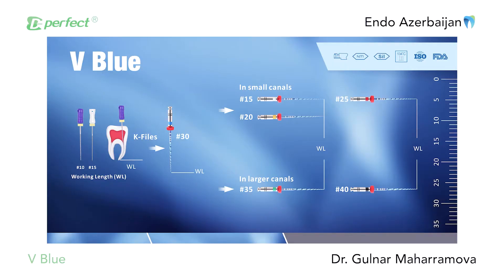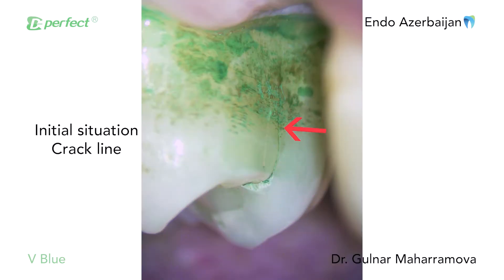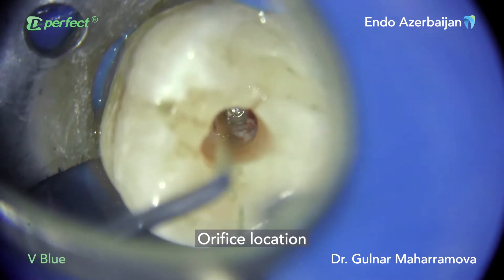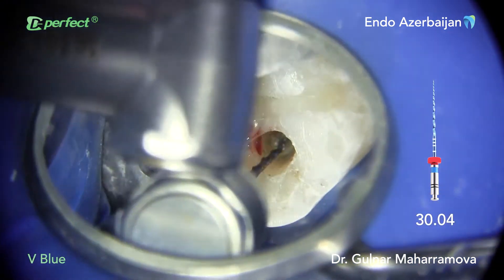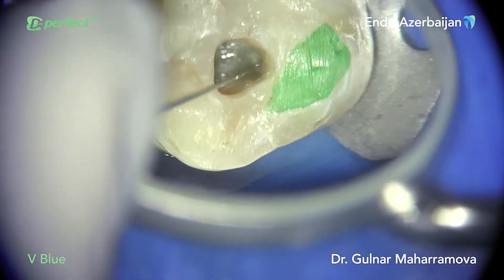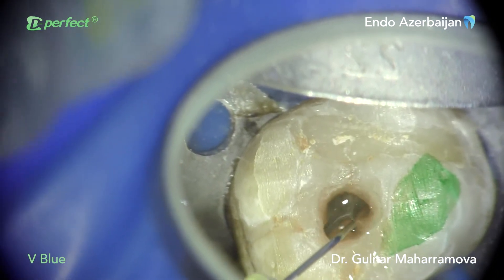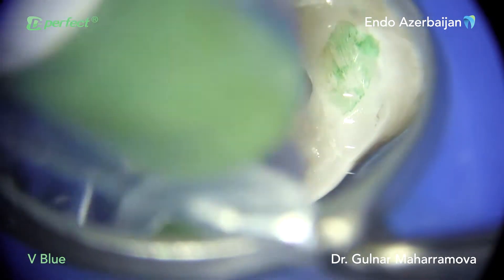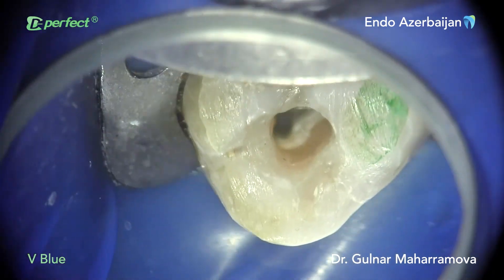Perfect V Blue - Endo Azerbaijan - Standard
Perfect® V Blue Operation by Dr. Maharramova